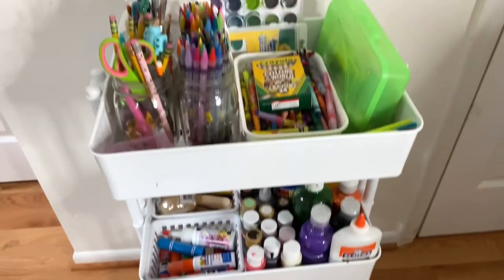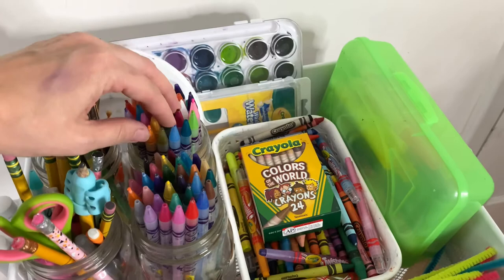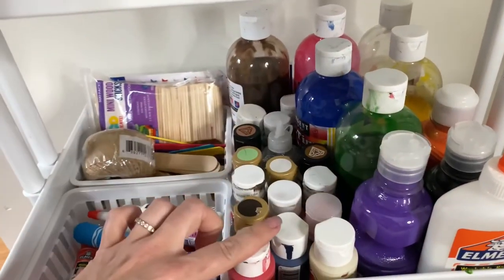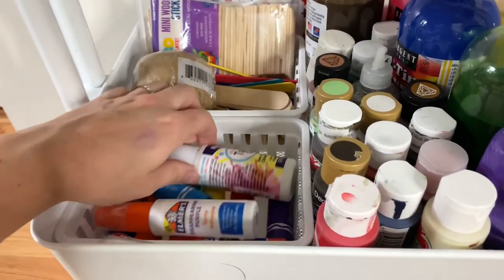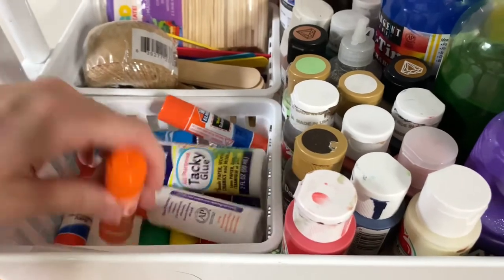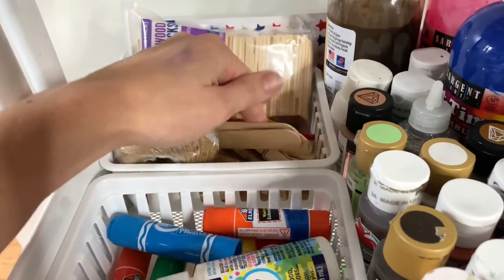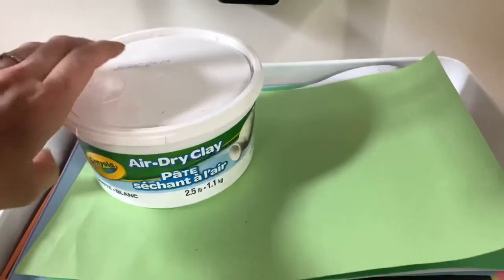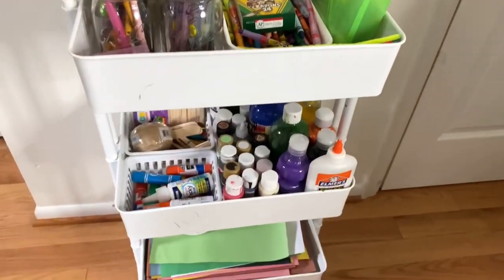Homeschool Storage: Art Supplies!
Today is the first video in a homeschool storage series I’m putting together. It’s all about how we store our arts and craft supplies! Hope you enjoy!